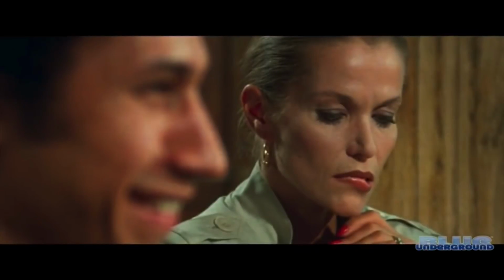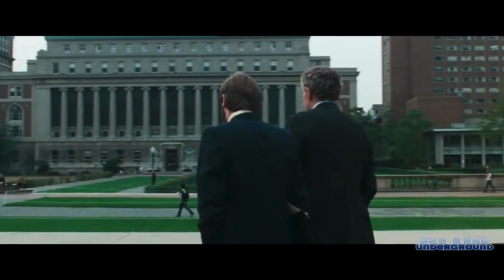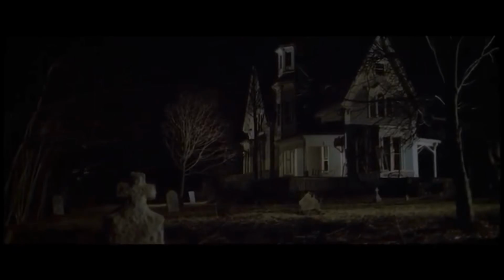AMAZING 4K HORROR MOVIES!! | THE HOUSE BY THE CEMETERY / NEW YORK RIPPER 4K ULTRAHD BLU-RAY REVIEW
Blue Underground has created some of the best 4K transfer on the market, and their new 4K UltraHD Blu-ray releases of classic Italian horror movies THE NEW YORK RIPPER and THE HOUSE BY THE CEMETERY are no exception!

My Home Theater:
Blu-ray shelves
AV Receiver
4K Projector
Projector Screen
Home Theater Seating

Sign-up For A FREE Amazon Prime Trial: